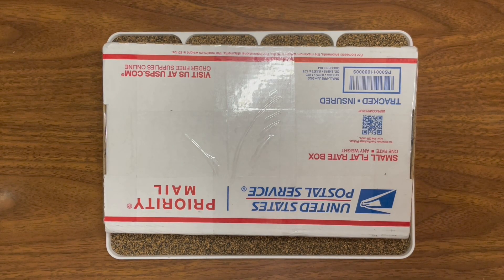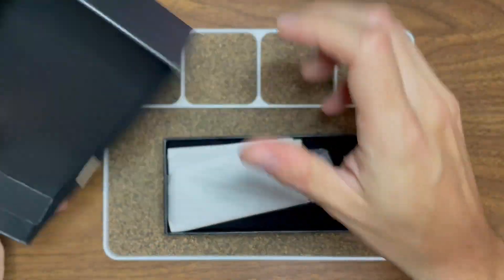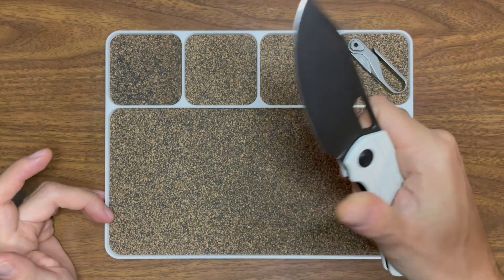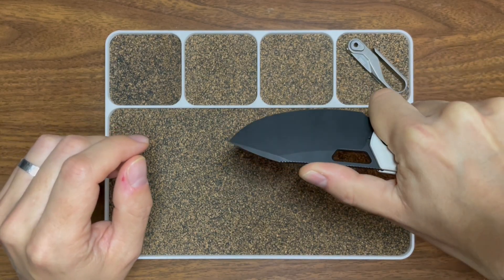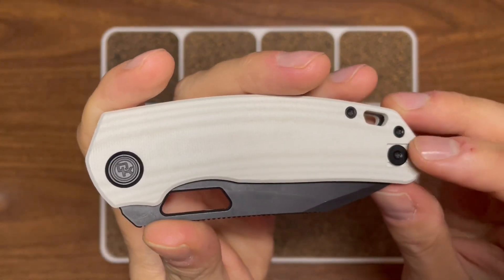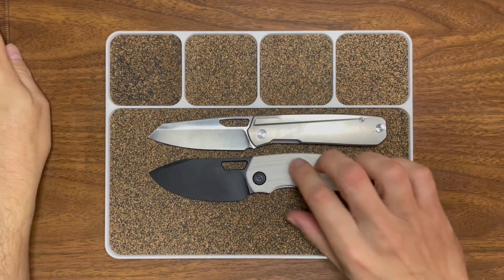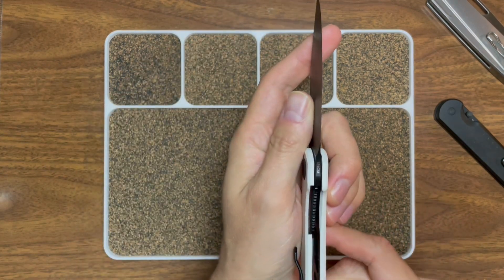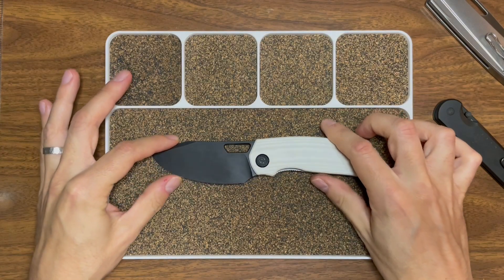A Budget Knife Champion - The Divo Knives Growler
This budget knife from Divo Knives is a fantastic knife. If your budget is at or under $100, it’s a hard one to beat! In this video I inbox and give a quick overview of the knife. Enjoy!